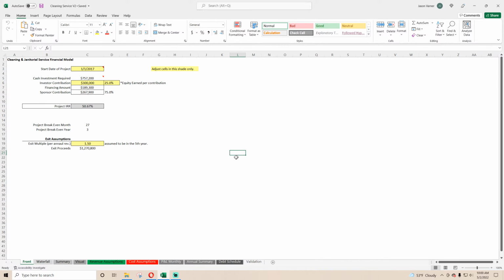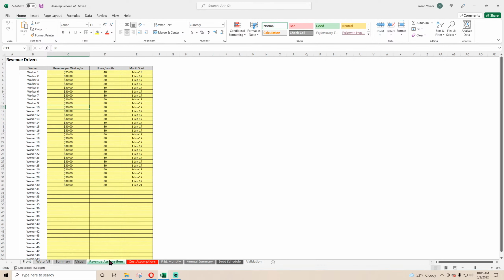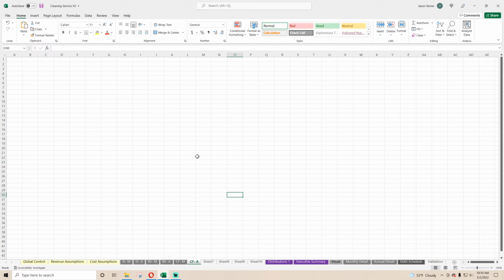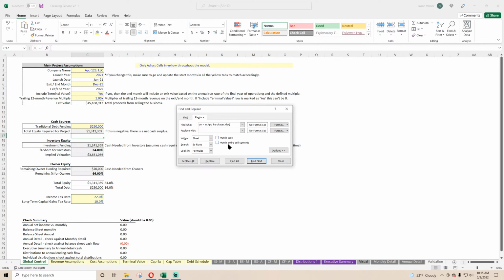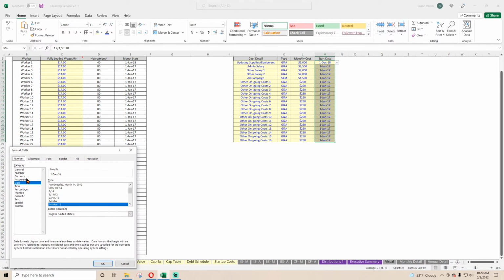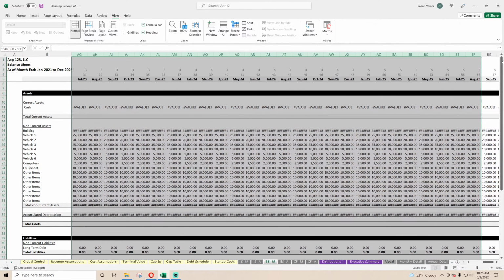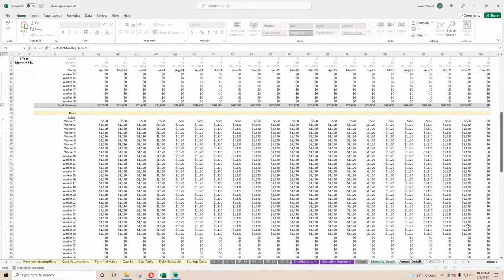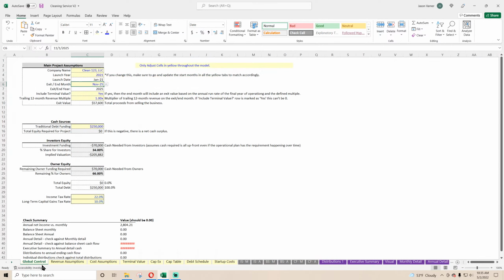Cleaning Service Business Financial Modeling Tutorial: Part 1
Day 1 I will be looking into any logic upgrades that might be viable for revenue as well as importing the 3-statement model logic and new tabs. This is an older financial model I built so it will be getting a lot of work this week.